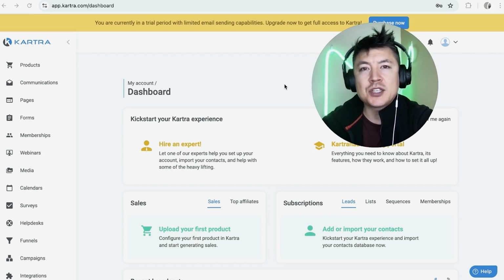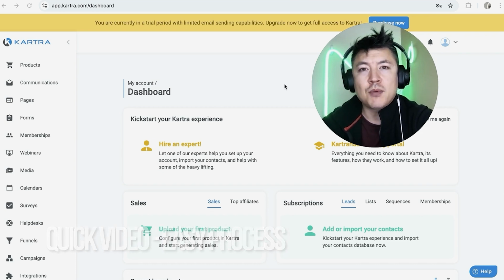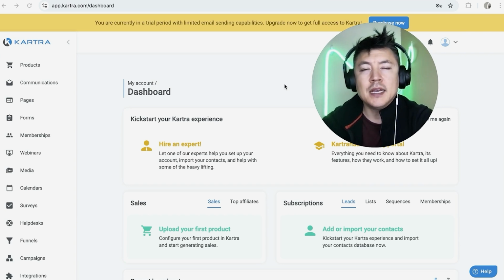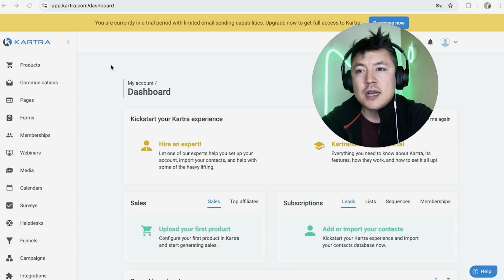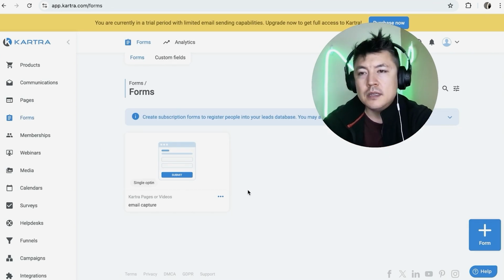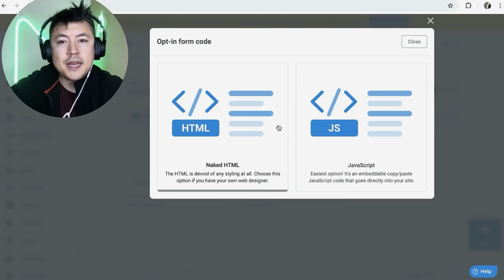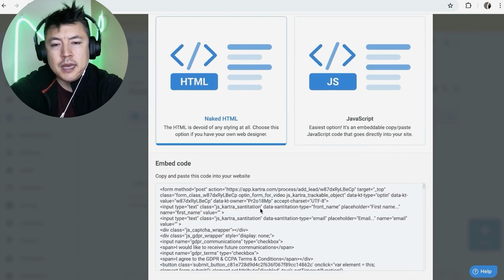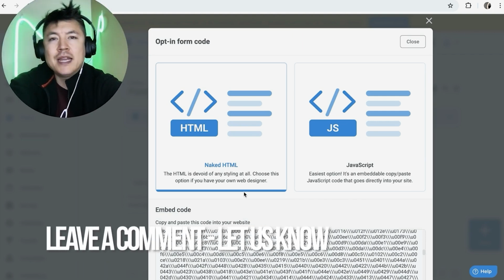✅ How To Find HTML Embed For Kartra Email Capture Form 🔴